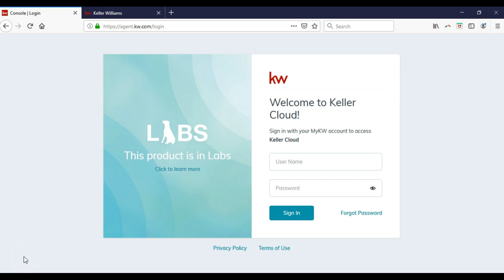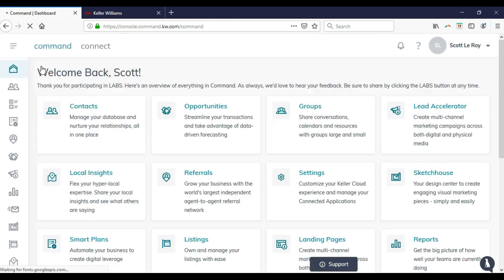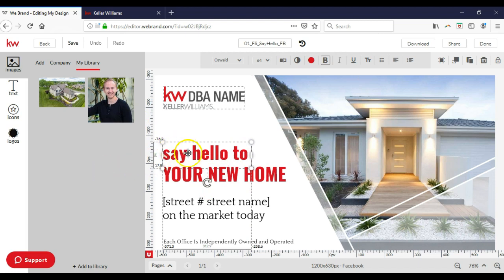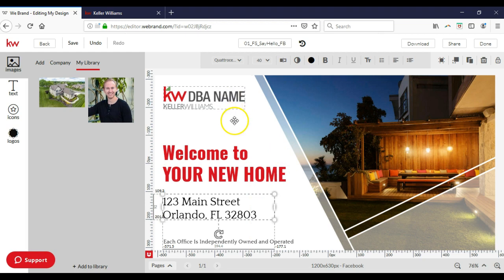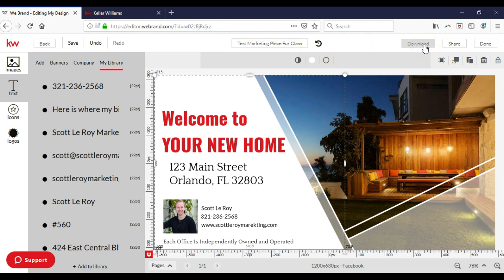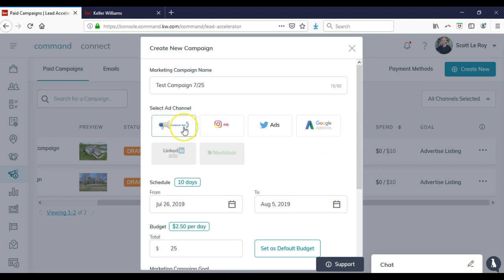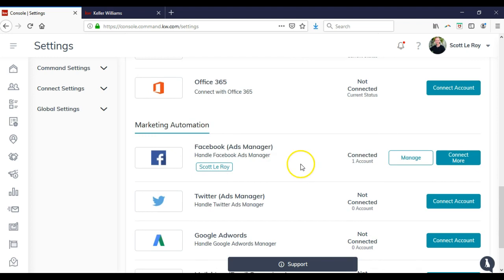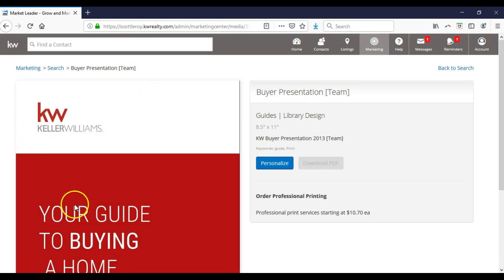Marketing with KW Command and myKW - 7/25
Learn how to utilize some of your new and current marketing materials on your KW Command and myKW platforms with CEO Scott Le Roy of Scott Le Roy Marketing as he takes you through the process of using your platforms to the fullest.